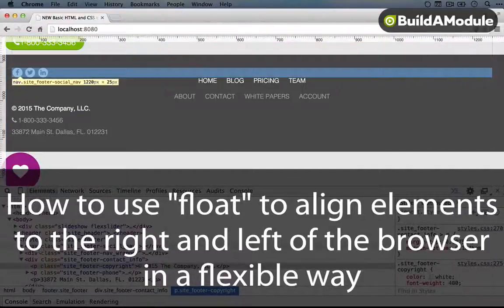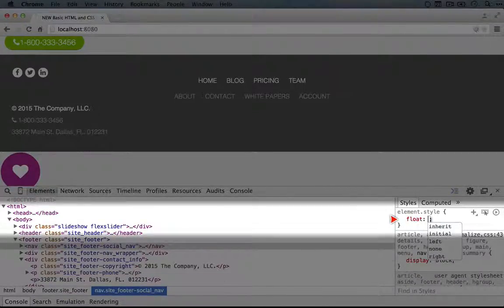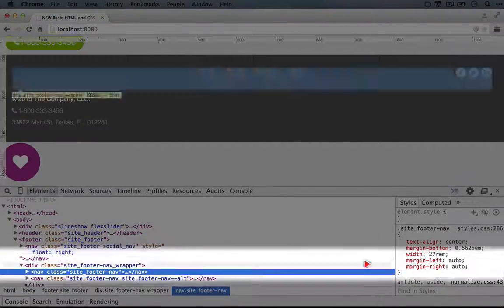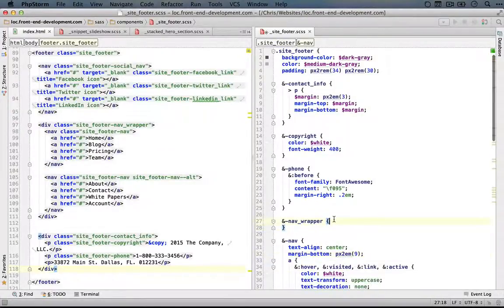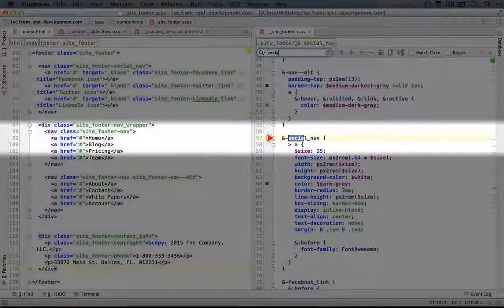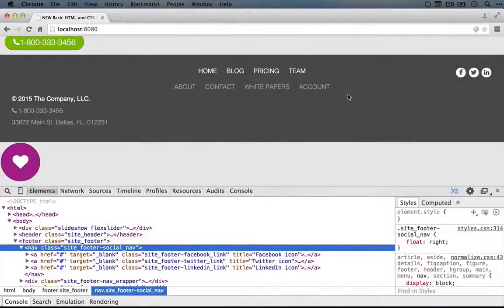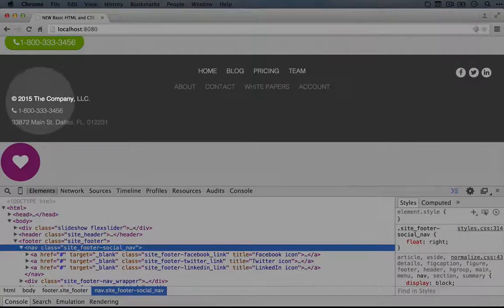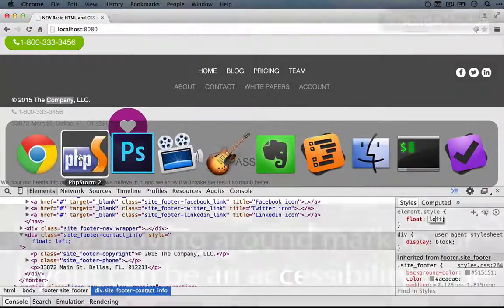415. How to use "float" to align elements to the right and left of the browser in a flexible way